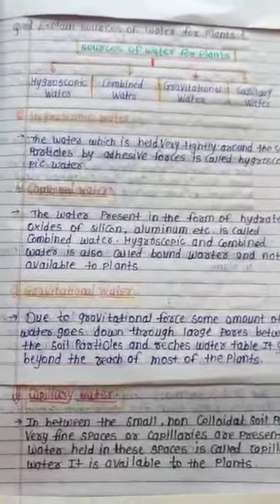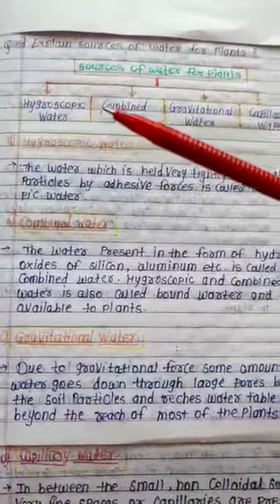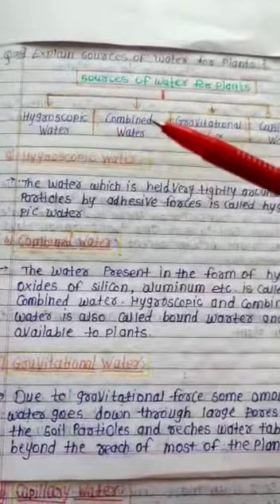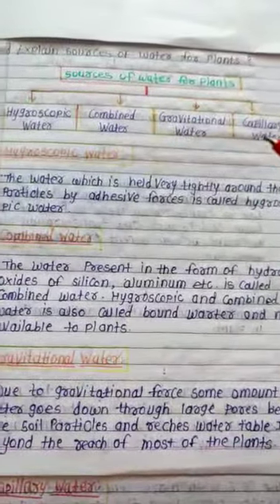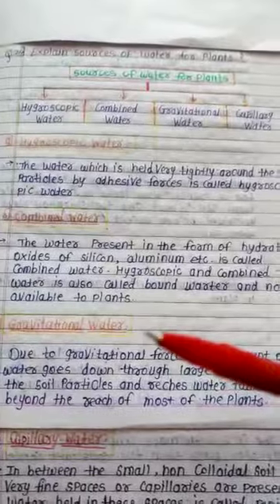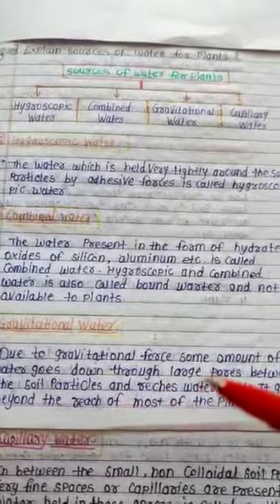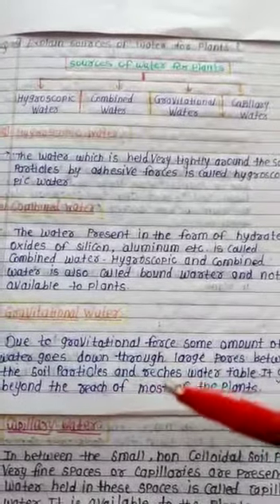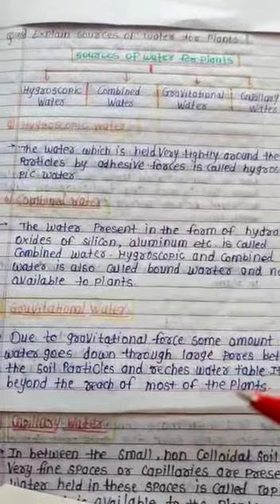Easy & Simple - Sources of Water for plants (Vijaya Patil)Kop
12th Biology-Lesson 6-Plant water Relation